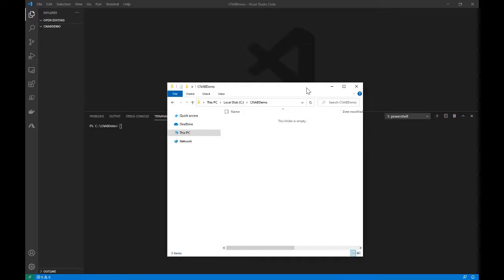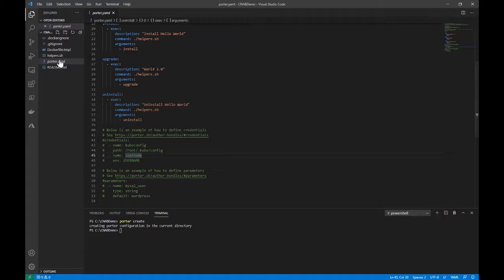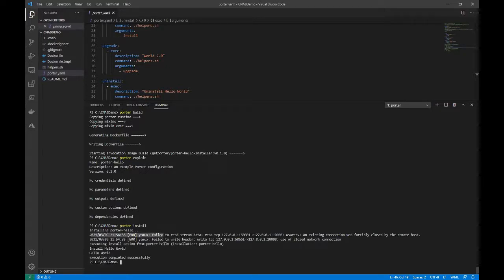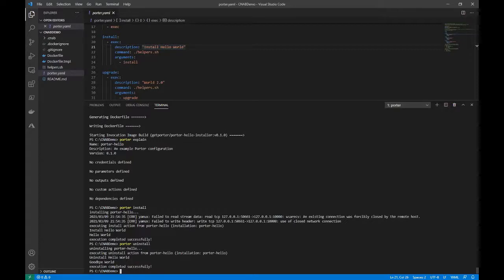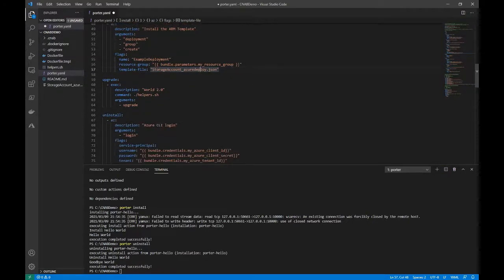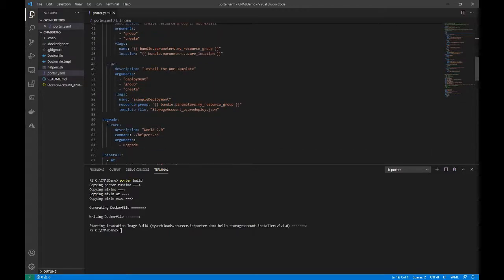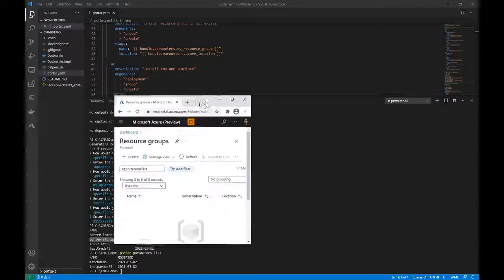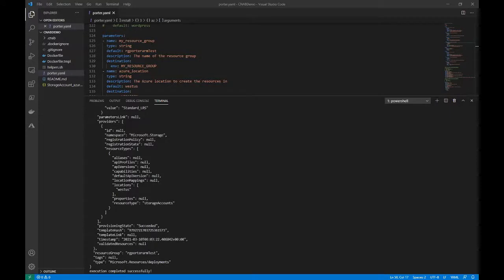Porter - CNAB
Demo showing how to create CNAB Bundle using Porter.